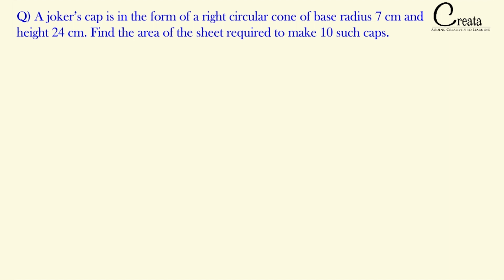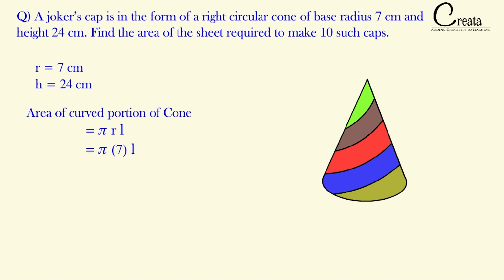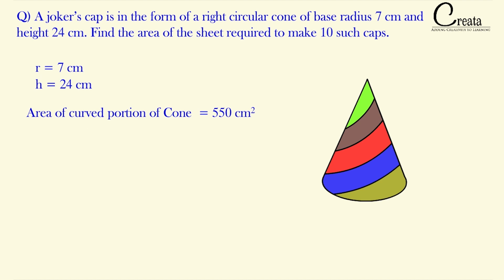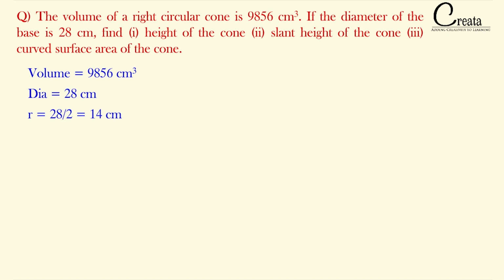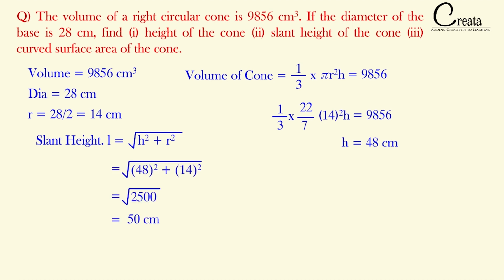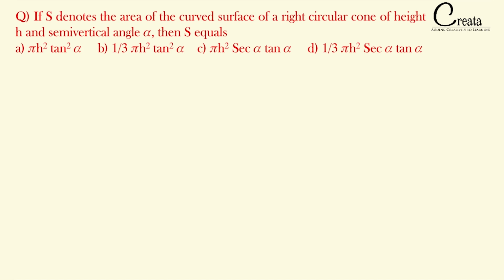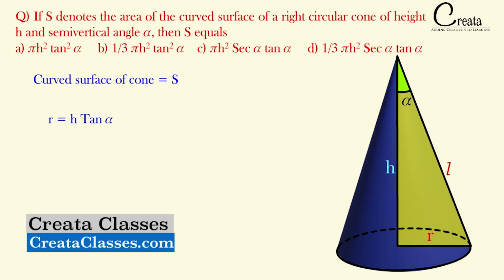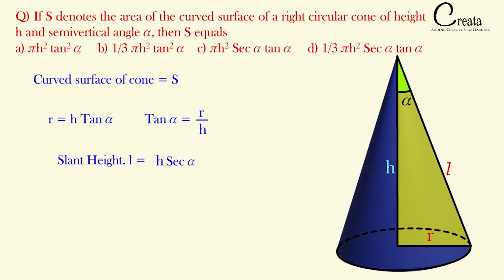Questions on Volume & Surface Area of Cone | VOLUME & SURFACE AREA GEOMETRY SERIES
This is the 8th video of the volume and surface area Geometry series.

This video includes the questions on Volume and surface area of the Cone.